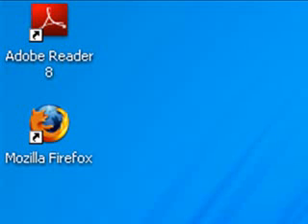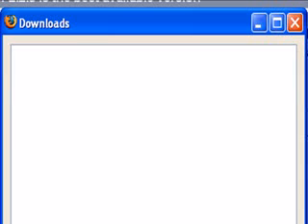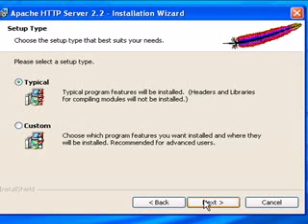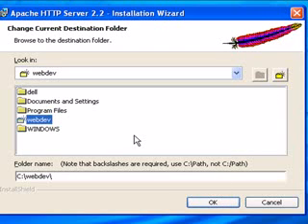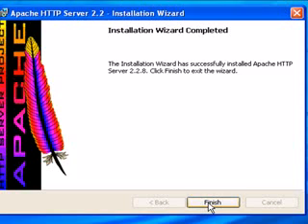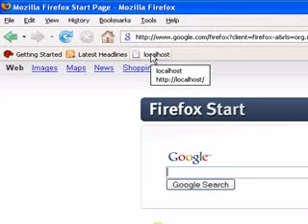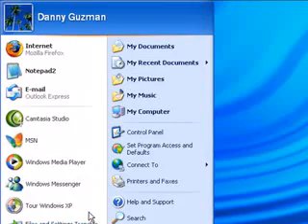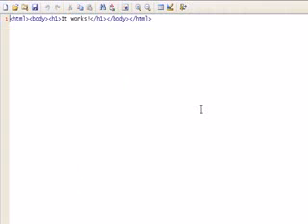Profithost - Apache Installation Tutorial For Windows XP Professional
This tutorial shows you how to install Apache for Windows XP Professional. Very easy to learn tutorial, Step by step basics.